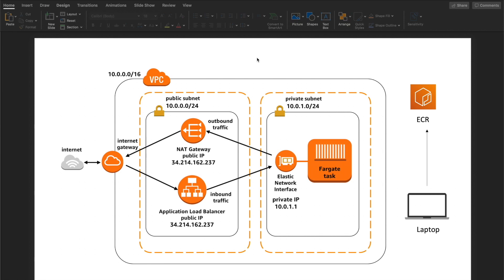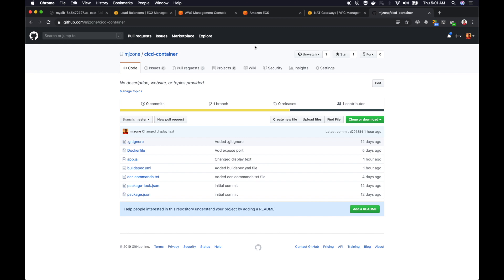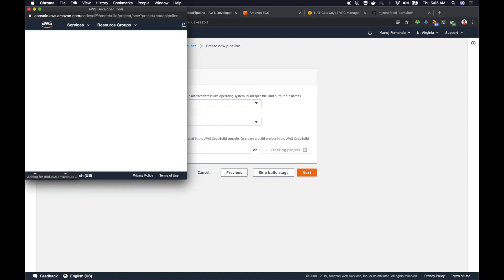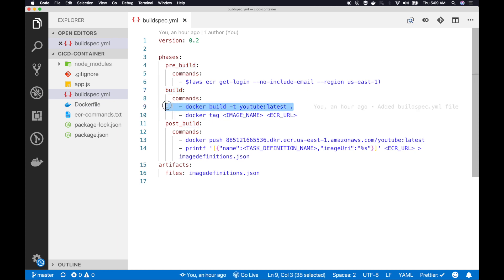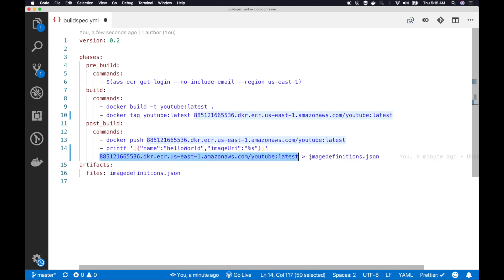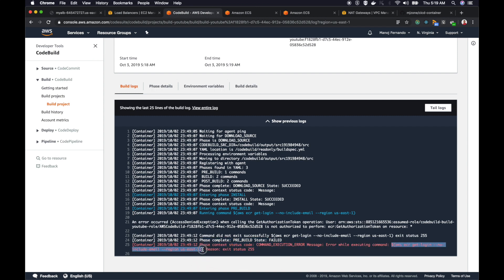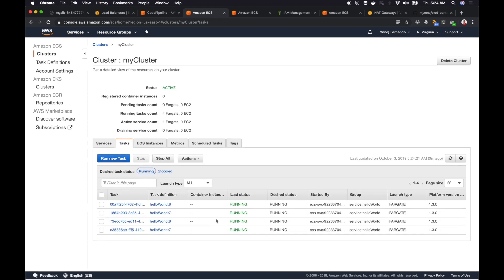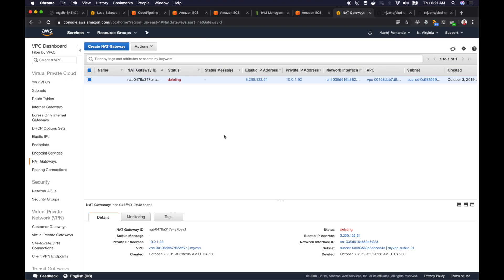Continuous Delivery with AWS Fargate - Part 04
Enjoyed the video? Help me brew up more cloud content 🚀☕️ 👇 Check my Udemy course: Building REST APIs with Serverless Framework [For Beginners]

★ AWS Fargate CI/CD
In this final part, Let's automate building the docker image and deploying a Docker container into AWS Fargate using CodePipeline.